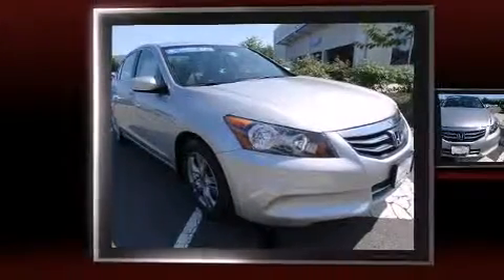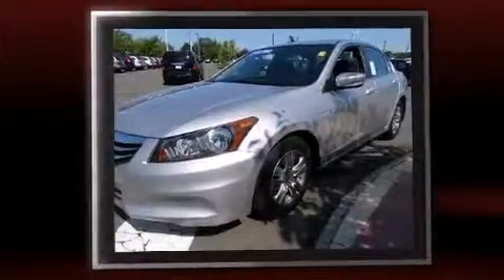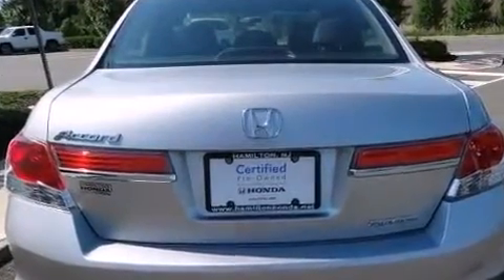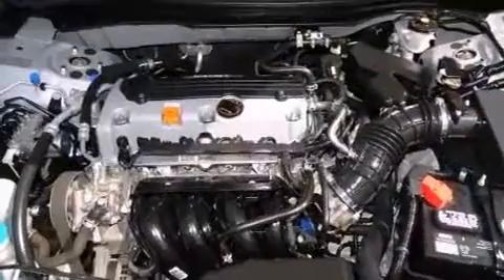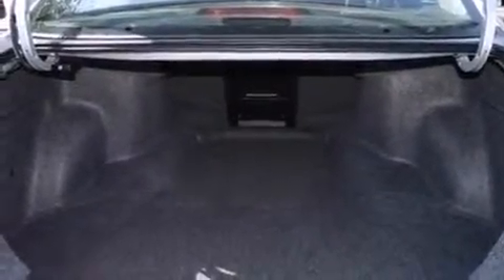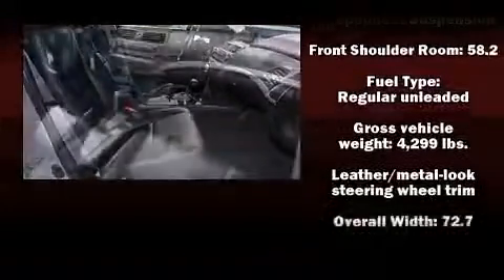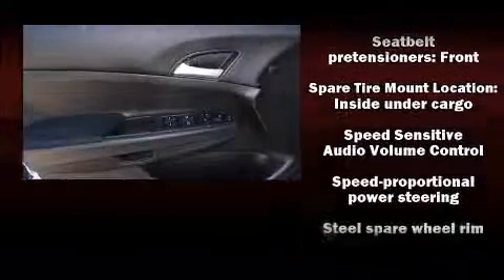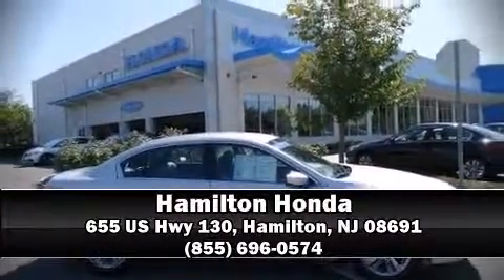2012 Honda Accord 2.4 SE in Hamilton, NJ 08691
Hamilton Honda
655 US Hwy 130

Treat yourself to a test drive in the 2012 Honda Accord. With less than 30,000 miles on the odometer, this 4 door sedan prioritizes comfort, safety and convenience. It features a front-wheel-drive platform, an automatic transmission, and a 2.4 liter 4 cylinder engine. It includes heated seats, delay-off headlights, a tachometer, speed sensitive wipers, front bucket seats, power windows, an overhead console, and more. Enjoy your favorite music via the stereo system, which includes a CD player with MP3 capability, steering wheel mounted audio controls, and 6 speakers, enhancing the audio experience throughout the interior. Honda also prioritized safety and security with features such as: head curtain airbags, front SIDE impact airbags, traction control, brake assist, anti-whiplash front head restraints, a security system, and 4 wheel disc brakes with ABS. For added security, dynamic Stability Control supplements the drivetrain. This vehicle has achieved Certified Pre-Owned status, by passing Honda's comprehensive certification process, including an exhaustive 150-point inspection! We pride ourselves in the quality that we offer on all of our vehicles. Stop by our dealership or give us a call for more information.